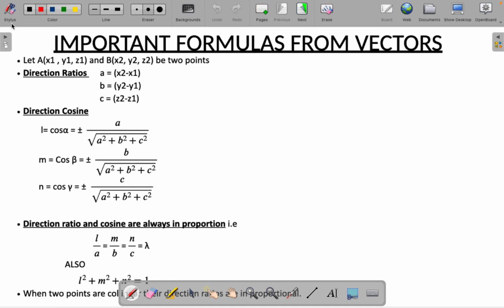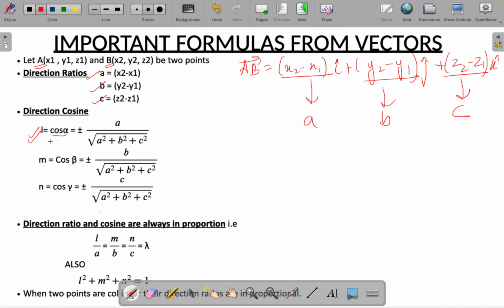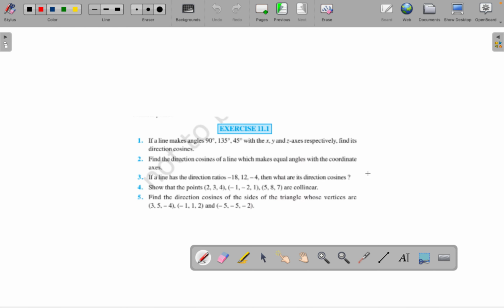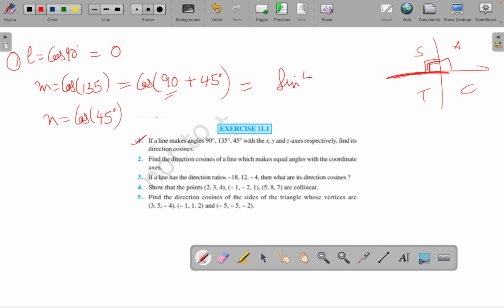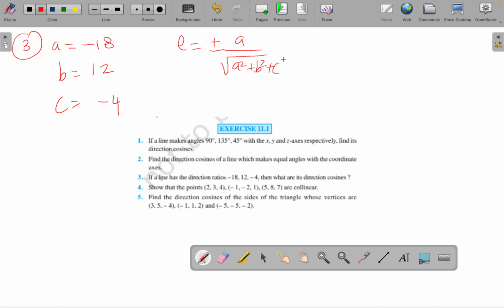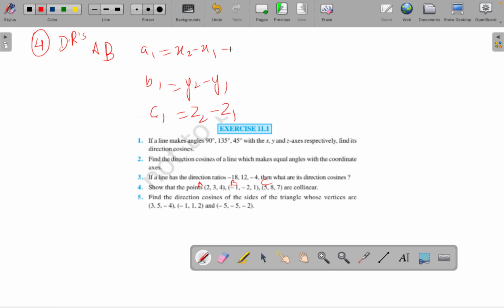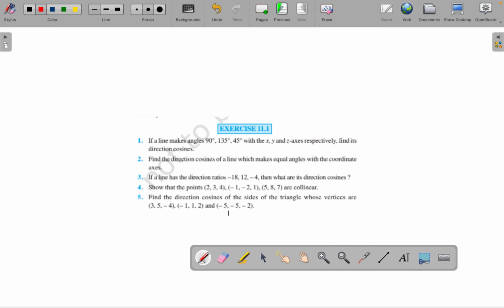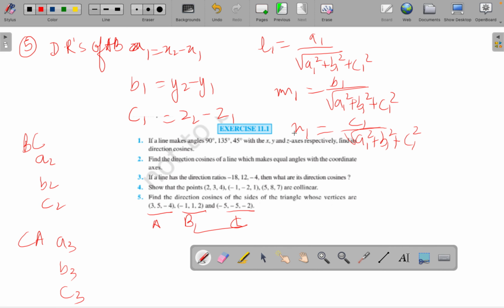THREE DIMENSIONAL GEOMETRY-INTRODUCTION-EXERCISE-11.1-CLASS-12-NCERT-CBSE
This video explains the concept of direction ratios ,direction cosine and their relationship.This also explains the basic concept of three dimensional geometry in class-12 ncert from the exercise-11.1 ,cbse syllabus.